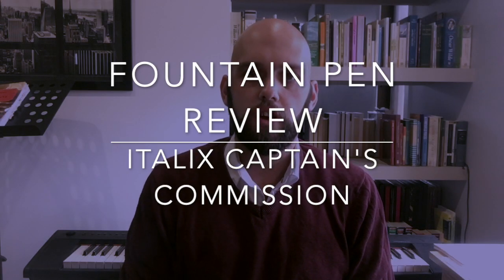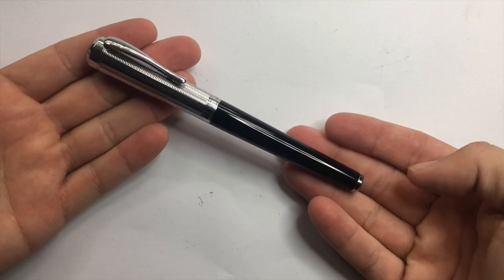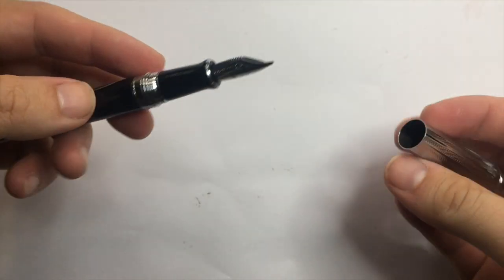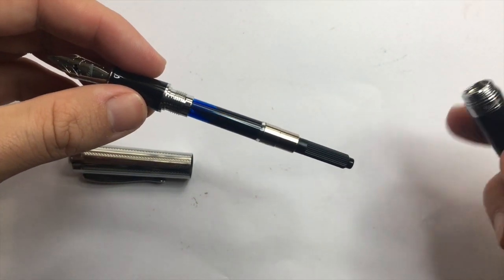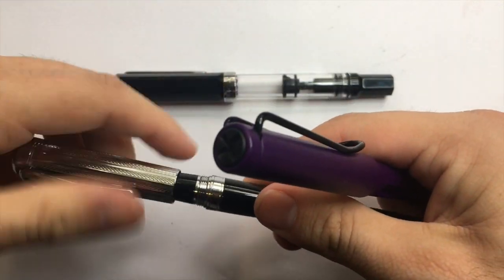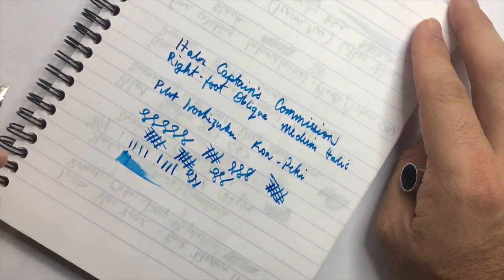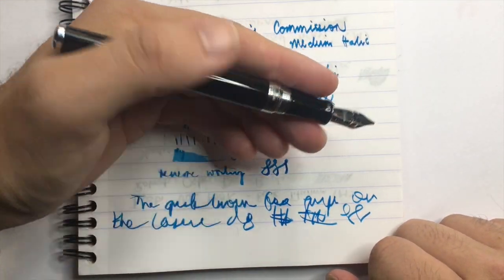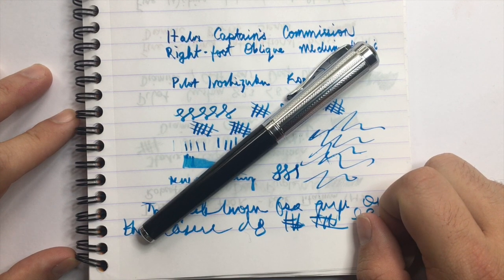Fountain Pen Review: Italix Captain's Commission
Today I review the Captain's Commission from the UK based company Italix. The pen has a Right-Foot Oblique Medium Italix.

Writing sample included using Pilot Iroshizuku Kon Peki